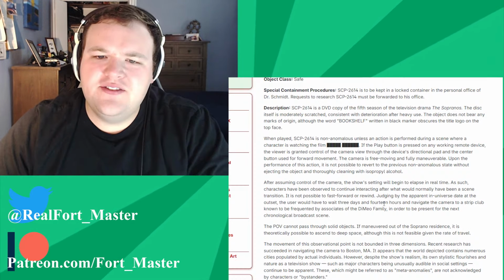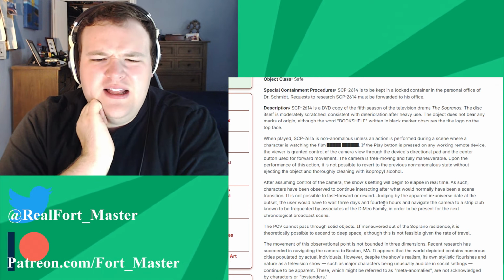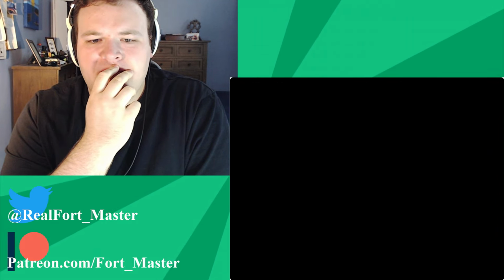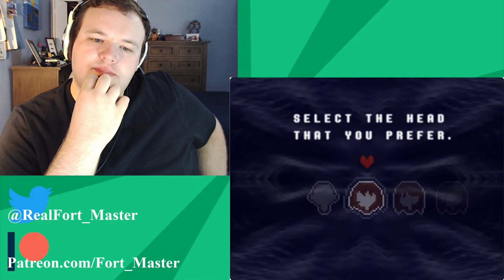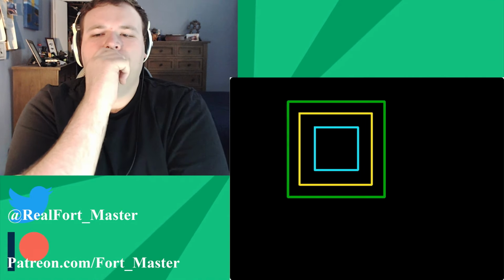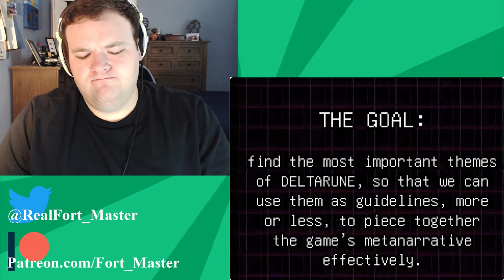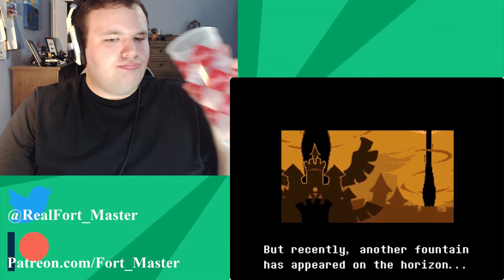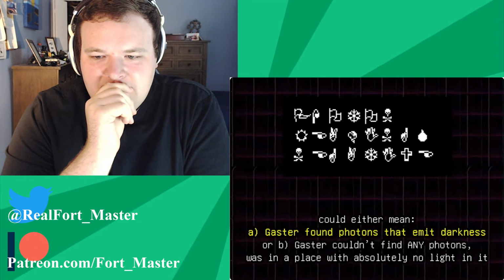THE DEVICE THEORY [PART 3: FINALE] - @m0llystars | Fort_Master Reaction Part A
The final Part of @m0llystars Behemoth Device theory is finally out! And at 6 and a half hours long I can't do it in a single go!!!